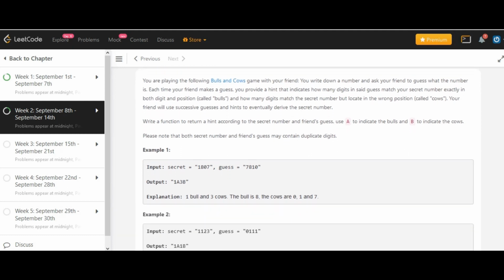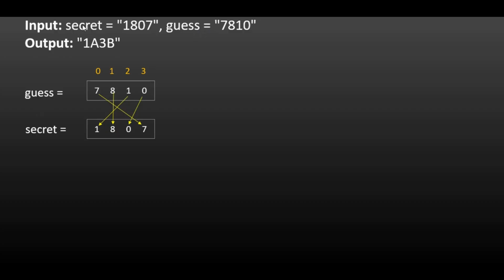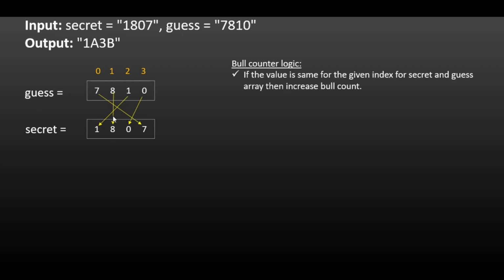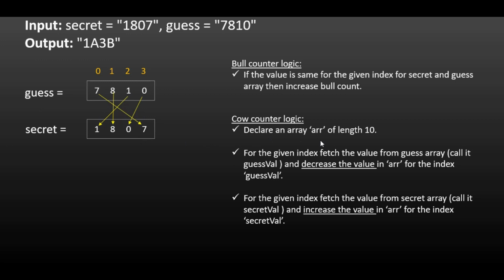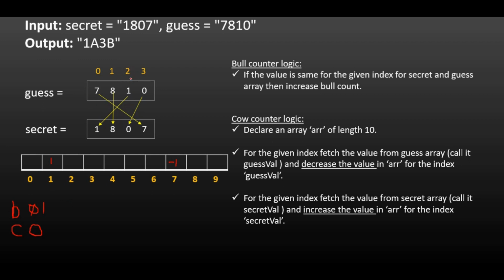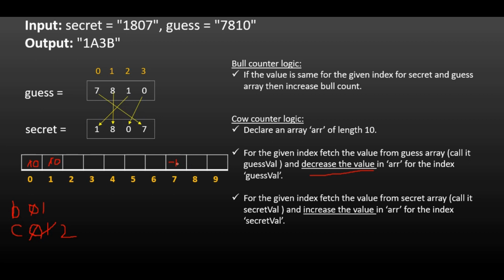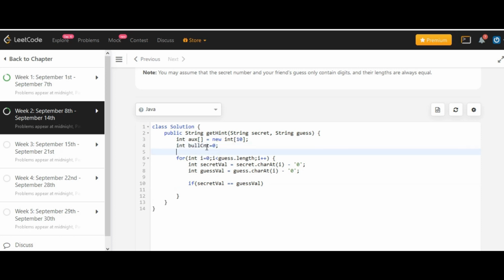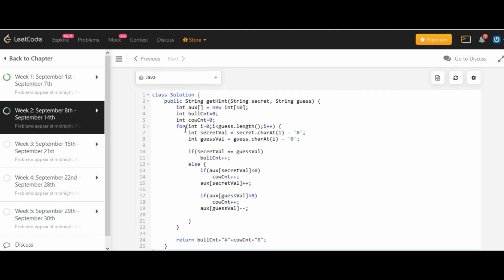Bulls and Cows | September LeetCode Challenge | Day 10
This video describes the logic for LeetCode problem 299.

The video is divided into the below topics:
00:11 Problem Discussion
02:21 Example & Logic Discussion
15:25 Java Coding

Leetcode 299
Bulls and Cows
Bulls and Cows Java
Bulls and Cows solution
299. Bulls and Cows